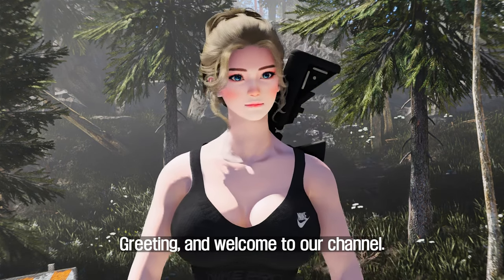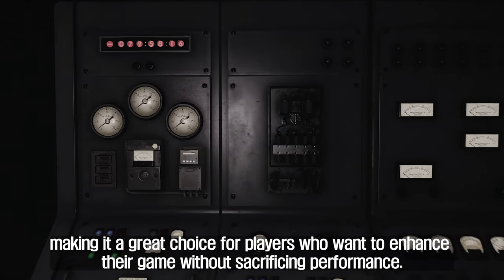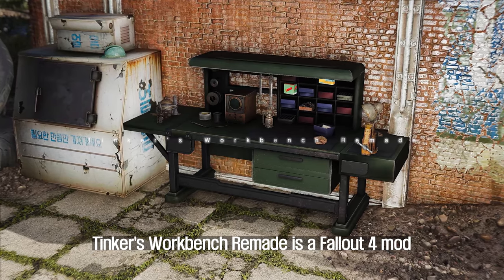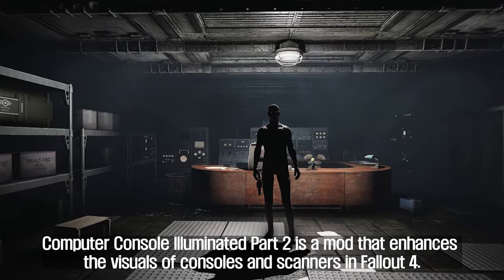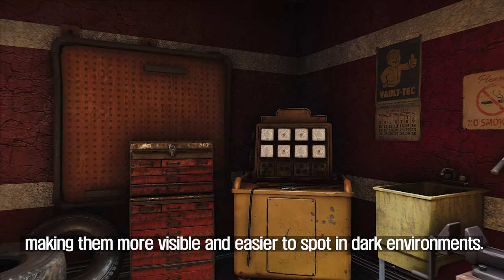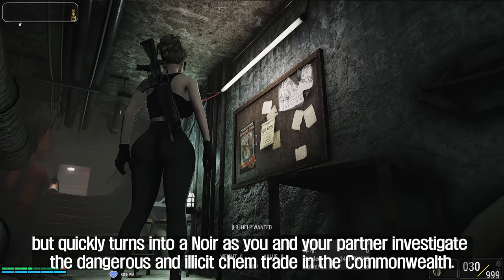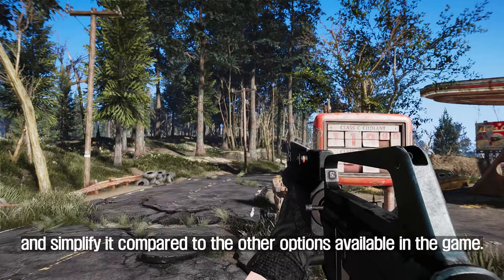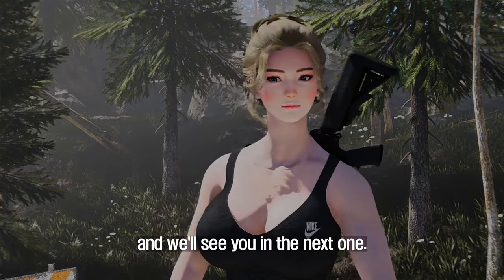If you don't use these Top 7 Fallout4 Mods in April 2023, you might regret it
I. PRESET
🔴 ARJAFIELD Custom Camera Preset Pack

II. CHAPTER
00:00 Intro

00:19 Computer Console illuminated
1. Credit
- EvilAshes

2. Source

01:17 Faster Workbench Exit
1. Credit
- Hudd

2. Source

02:24 Tinker's Workbench Remade
1. Credit
- ZASLON

2. Source

03:33 Computer Console illuminated Part 2
1. Credit
- EvilAshes

2. Source

04:45 Miscellaneous illuminated
1. Credit
- EvilAshes

2. Source

05:46 CSEP Presents Loaded Bases
1. Credit
- Commonwealth Story Expansion Project

2. Source

07:02 PBW - The Service Pack
1. Credit
- Alexerator

2. Source

08:10 Outro